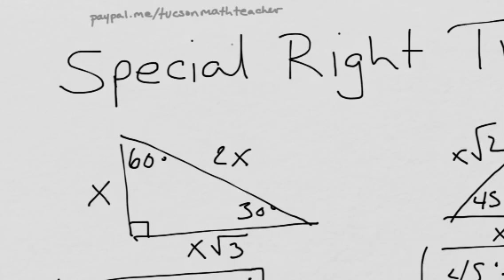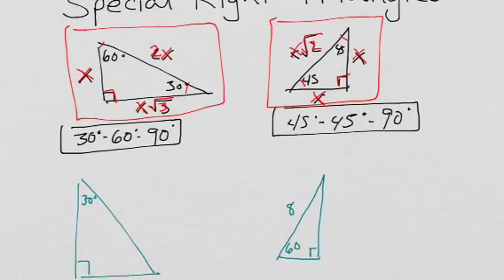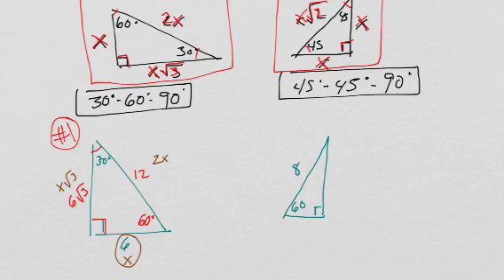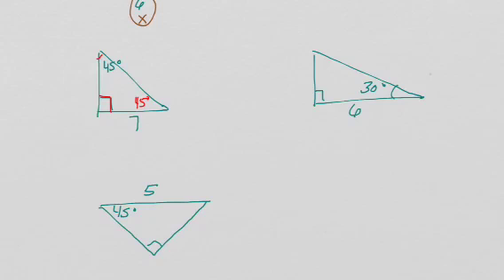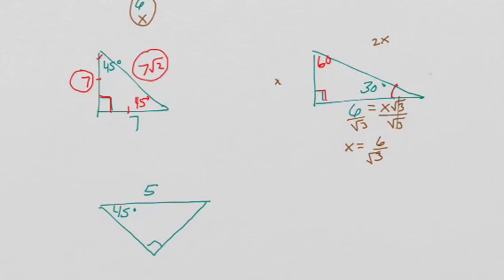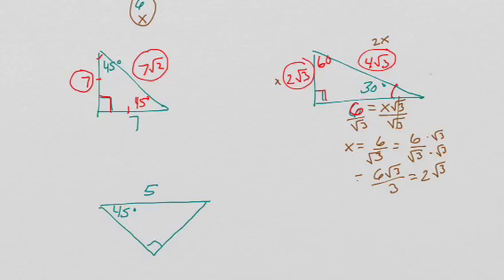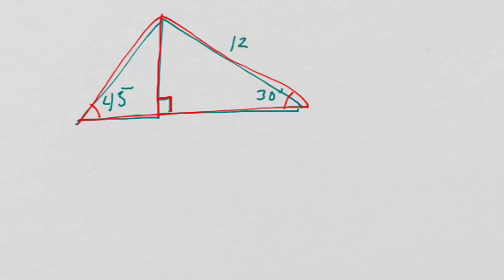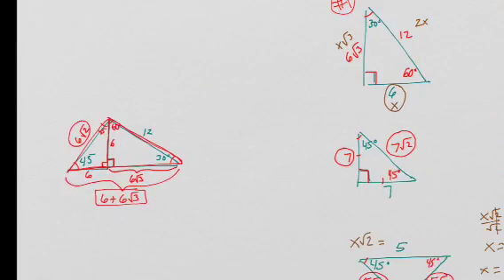Special Right Triangle Examples